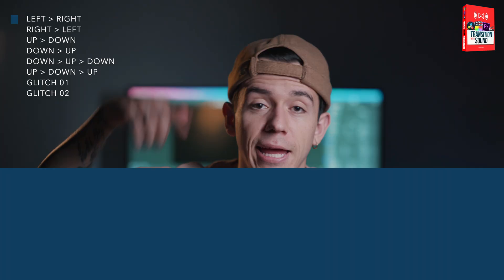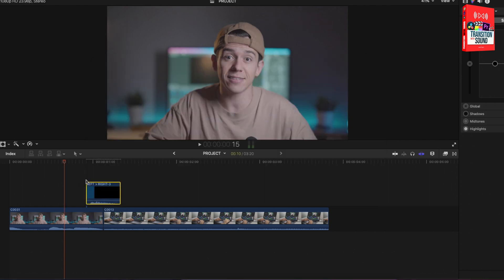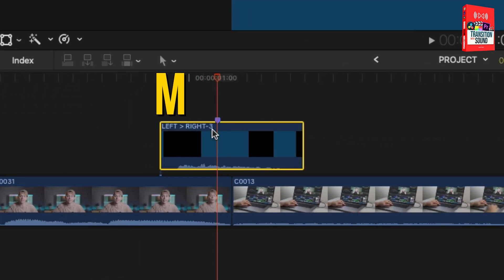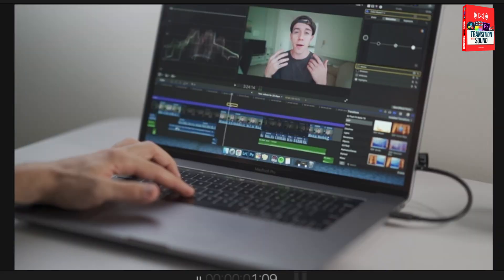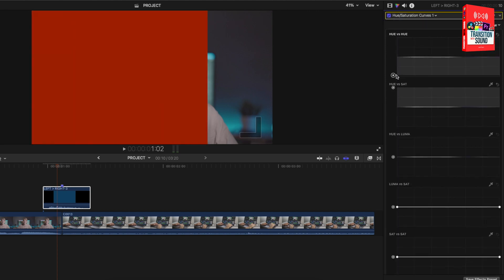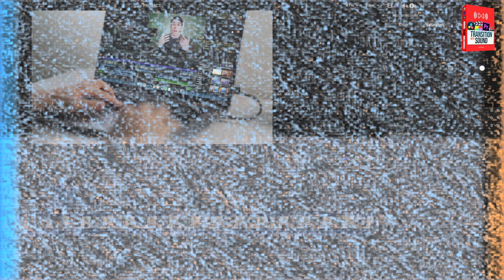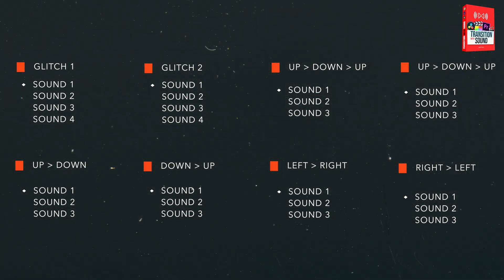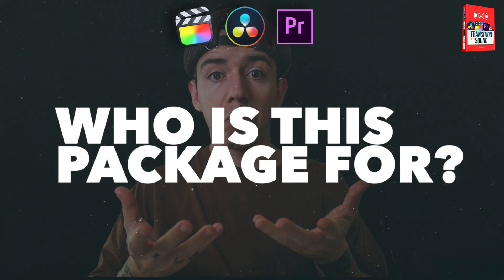How to Apply Transition WITH Sound Effect in Final Cut Pro, Davinci Resolve and Adobe Premiere